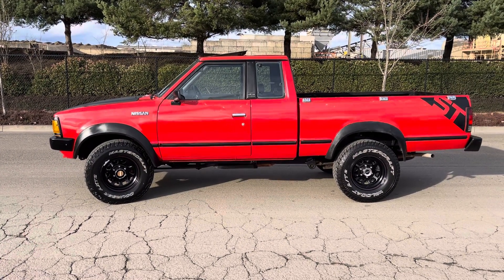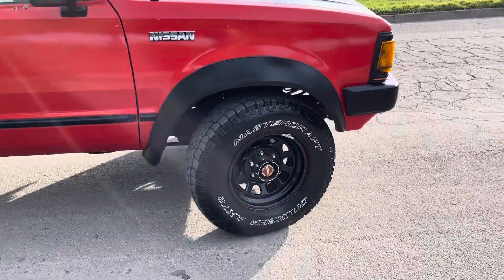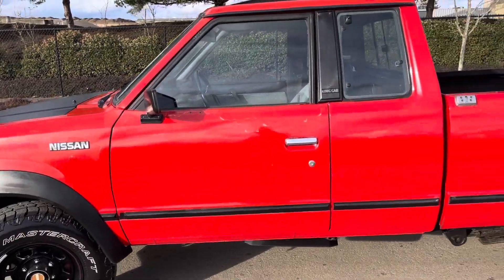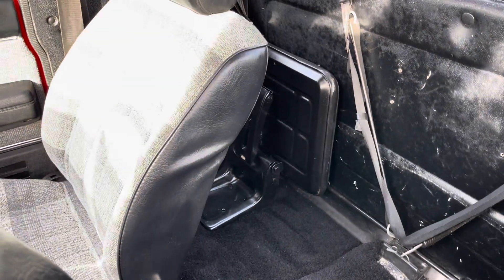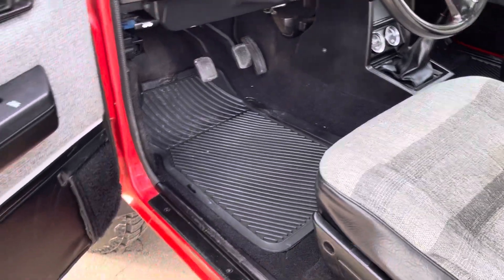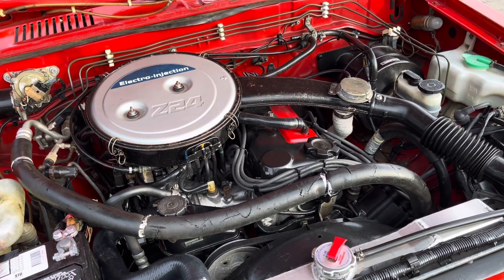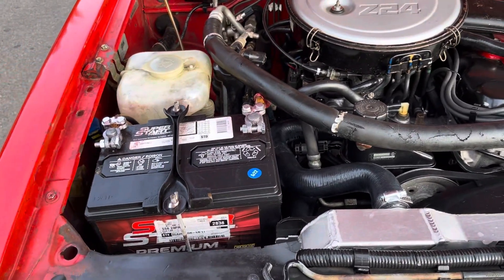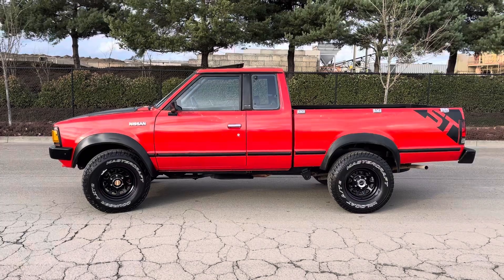For Sale RARE CLEAN 1986 Nissan Deluxe ST Model 720 EXT Cab 4x4 Loaded With Options + Fuel Injection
Hello and Thanks for checking out my RARE 1986 ST Nissan 720 4x4 Extra Cab Pickup truck!

The reason this truck is so RARE is because it is the Deluxe ST Model that has Fuel Injection that starts right up, even when very cold, idles smooth, and has nice smooth power!

The truck is also LOADED with options to include a sunroof, AC, Custom wheels, bedliner, deluxe interior with racing style steering wheel, tilt steering, bucket seats with lumbar support, power windows, power door locks, sliding rear window, and full instrumentation to include a tach and quartz clock!

As you can see in the pictures, the truck is in great shape, has a clean title, and included with the sale is a clean carfax report.

The body is straight and since it spent its entire life on the west coast, there is no major rust.

Being the straight shooter I am, it could use a paint job, and the headgasket is starting to fail, a very common problem.

The seller's financial manager/wife has VETOED the seller from fixing the headgasket due to way too much money spent restoring the vehicle already!

Included in the sale is a detailed work order/receipts showing all the repairs/worked performed to restore the vehicle to its current condition.

The ideal buyer for me is a serious cash buyer who sees the value in this RARE truck, and is easy to work with like I am.